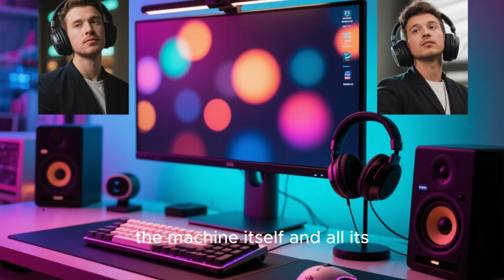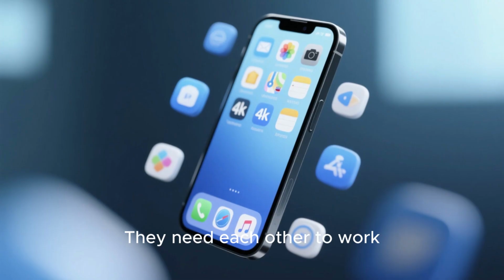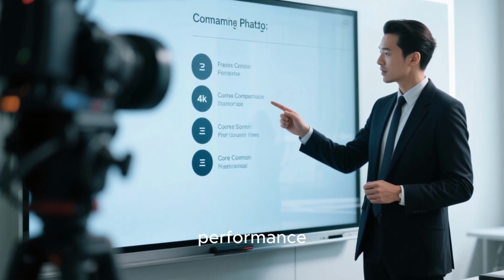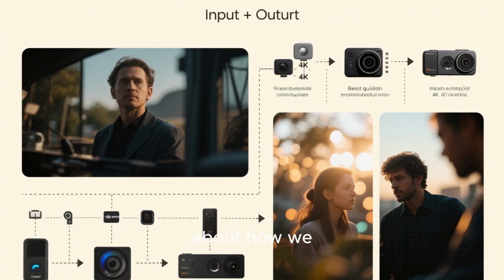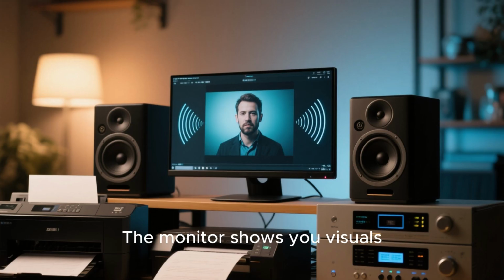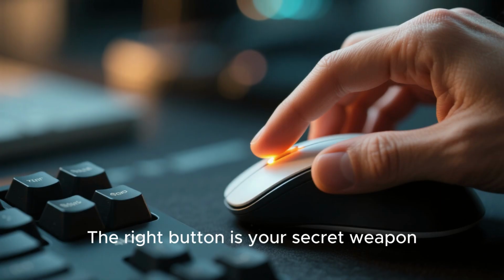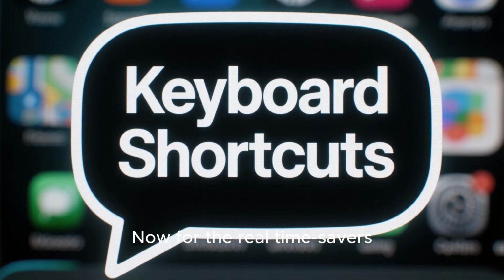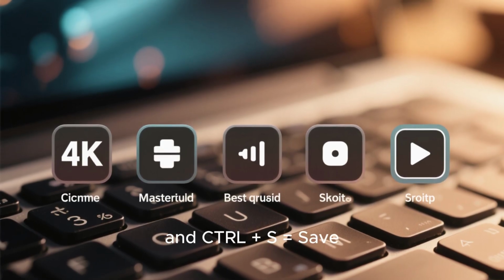Applied Digital Skills Recap (Session 2): CPU, RAM, SSD Explained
Unlock the secrets of your computer in just 7 minutes! 💻
In this second session of Applied Digital Skills: Thriving Skills for Life and Career in the Digital Age, we break down the core components of a computer—CPU, RAM, and SSD—and show you how they impact speed and performance.
Whether you're shopping for a new device or just want to understand your current one better, this video is packed with practical insights and hands-on tips.

🔍 What you'll learn:
What CPU, RAM, and SSD really mean
How to check your system specs on Windows and Android
The difference between HDD and SSD storage
Input vs Output devices explained
Time-saving mouse and keyboard shortcuts (Ctrl+C, Ctrl+V, Ctrl+Z, Ctrl+S)